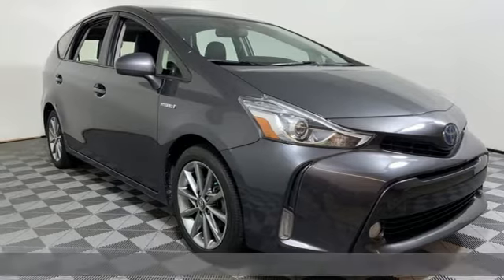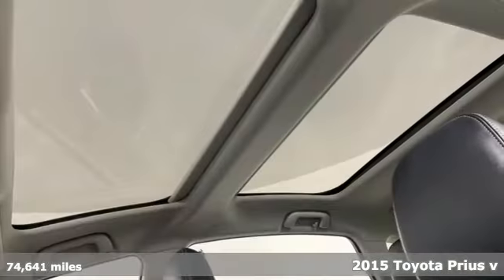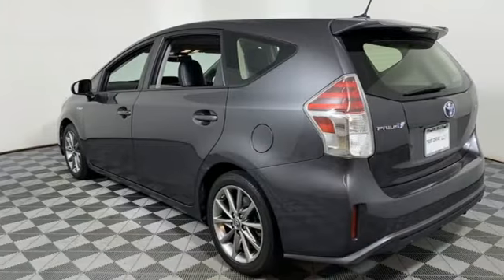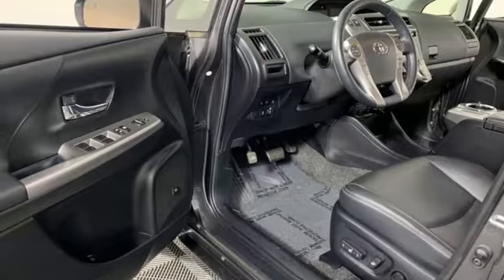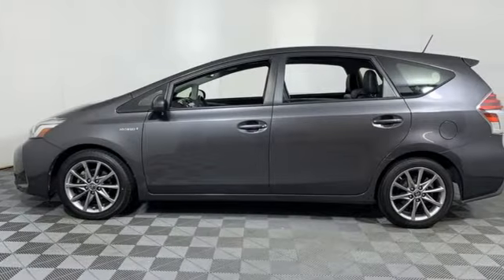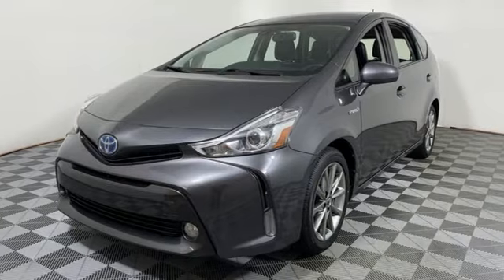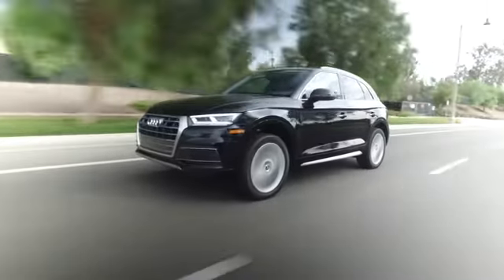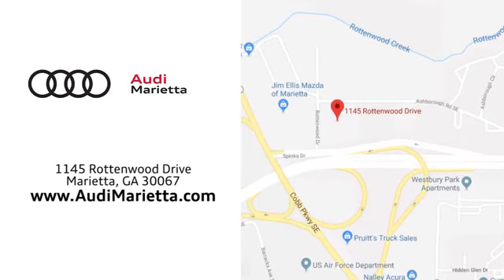Used 2015 Toyota Prius v Marietta Atlanta, GA LR35599A - SOLD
Year: 2015
Make: Toyota
Model: Prius v
Trim: Five
Engine: 1.8L 4-Cylinder DOHC 16V VVT-i Aluminum
Transmission: CVT
Color: Gray
Interior: Black
Mileage: 74641
Stock #: LR35599A
VIN: JTDZN3EU2FJ017973
2015 Toyota Prius v Five 1.8L 4-Cylinder DOHC 16V VVT-i Aluminum Magnetic Gray Station Wagon 1.8L 4-Cylinder DOHC 16V VVT-i Aluminum, Auto-Dimming Rearview Mirror w/Homelink, Front Fog & Driving Lamp, PRIUS v Five. Odometer is 3499 miles below market average! Clean CARFAX.brbrFWD Priced below KBB Fair Purchase Price! 44/40 City/Highway MPGbrbr2019 Audi Dealerrater Dealer of the Year. Additional incentives and offers may apply. Family owned and operated for over 40 years.

Address:
1715 Cobb Parkway South